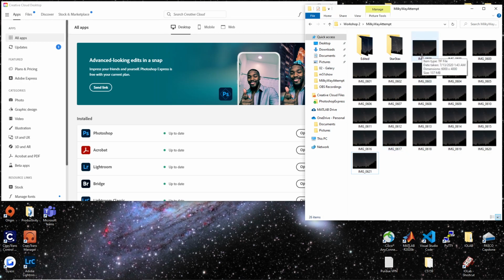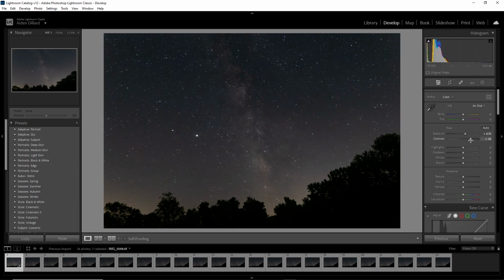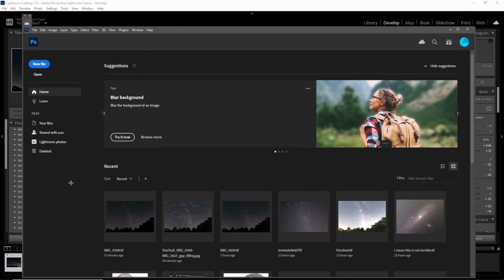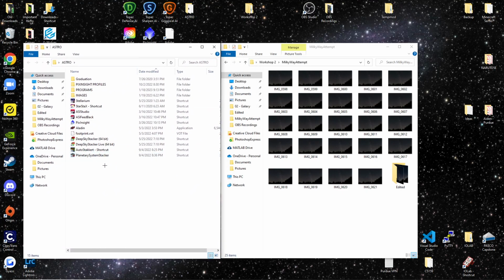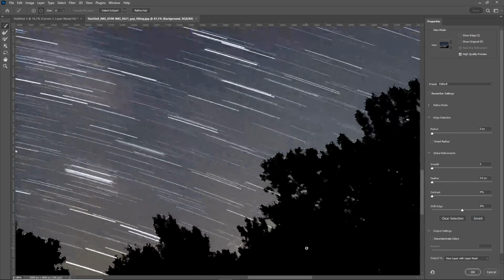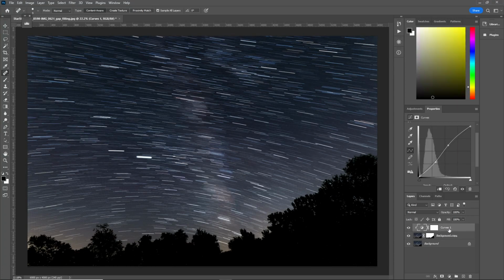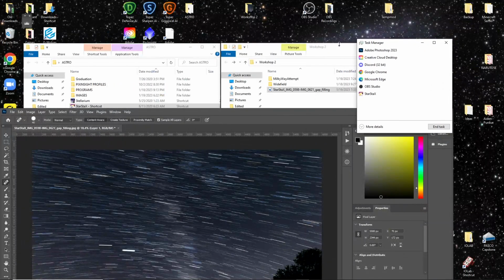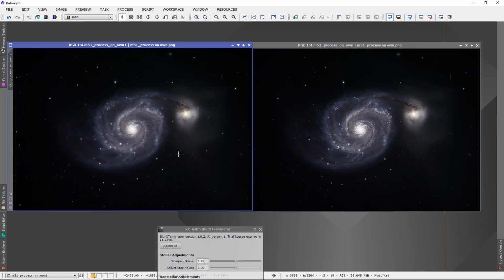PAC Software Tutorials (StarStaX, Lightroom, Photoshop)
PAC's beginner tutorial on software such as StarStaX for developing star trail images with Adobe Lightroom, and Adobe Photoshop for developing time-lapse videos.